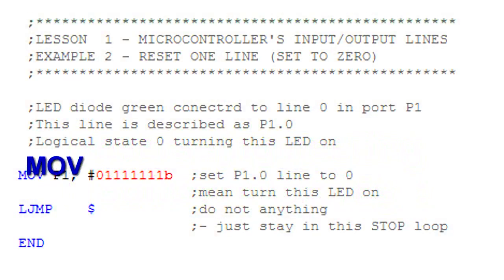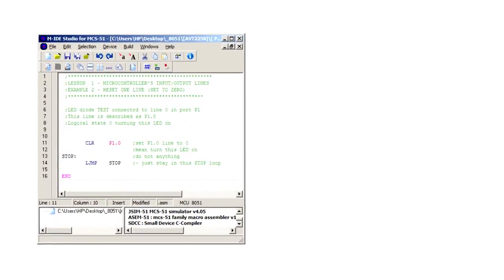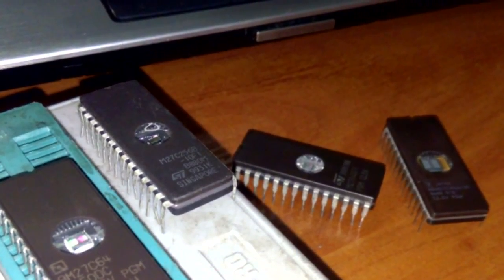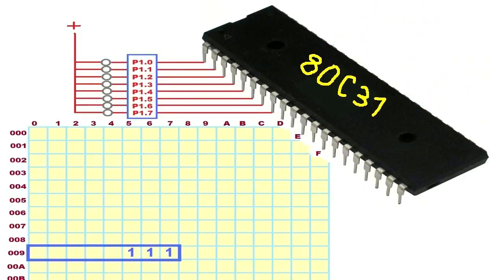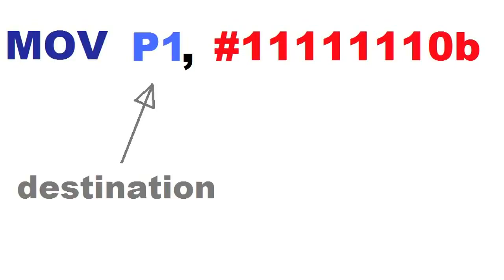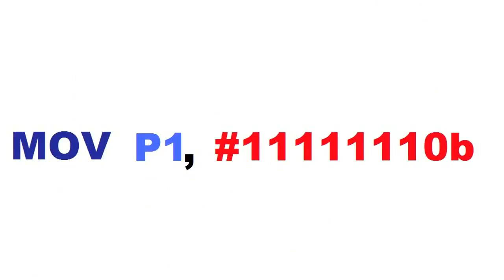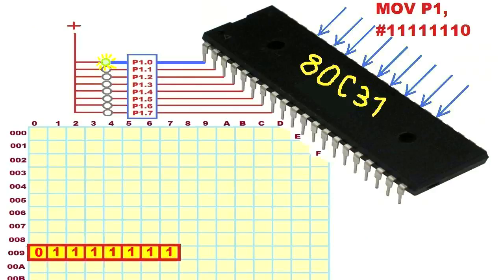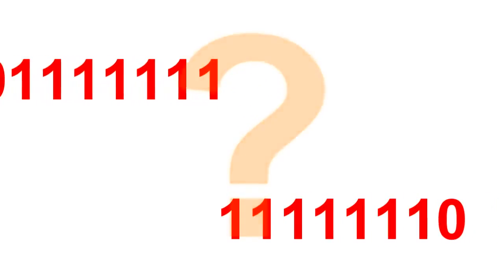[RE:0x07] Shortest Assembly Program: MOV, compile, HEX description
Learn new commands, compilation process, and HEX, LST file description!